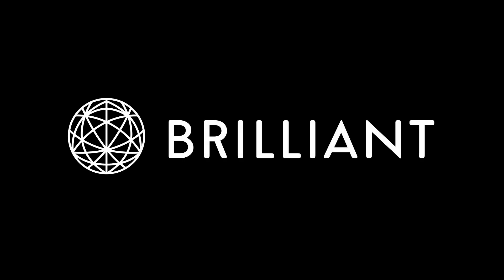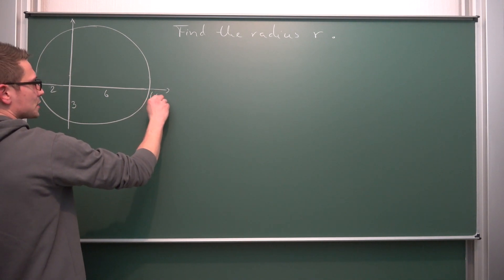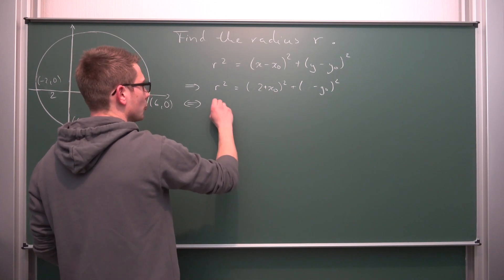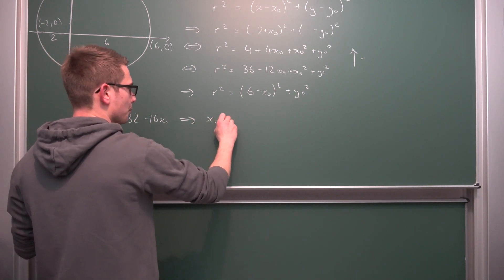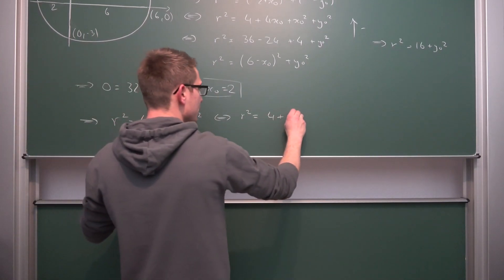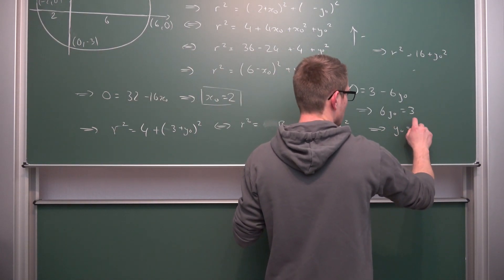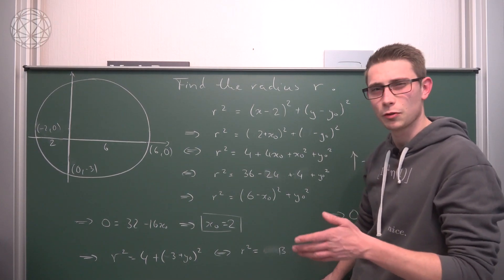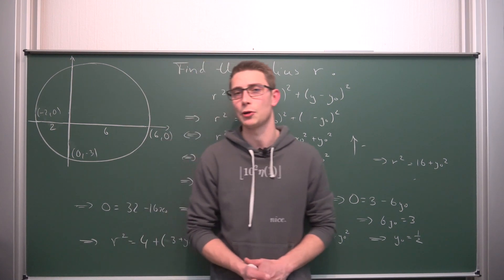A Seemingly Impossible Puzzle - Find the Radius of the Circle [1972 Junior Maths Contest]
Train your Geometry Expertise by trying out Brilliant! =D

Today a curious problem from the 1970s Junior Maths Competition :) Given are two chords and a few parts of their lengths! It seems impossible with only these 3 details given, but it's actually doable :) Enjoy! =)

Wanna send me some stuff? lel:

06731 Bitterfeld-Wolfen
Saxony-Anhalt
Germany